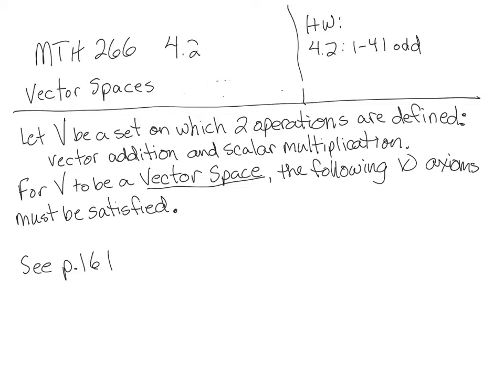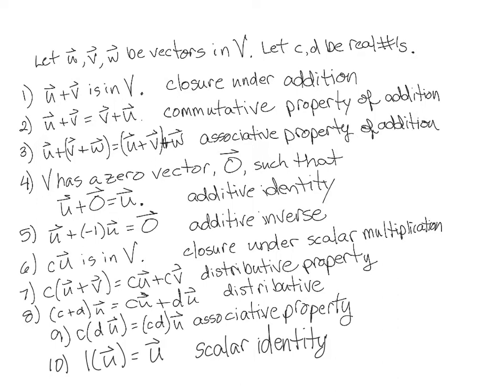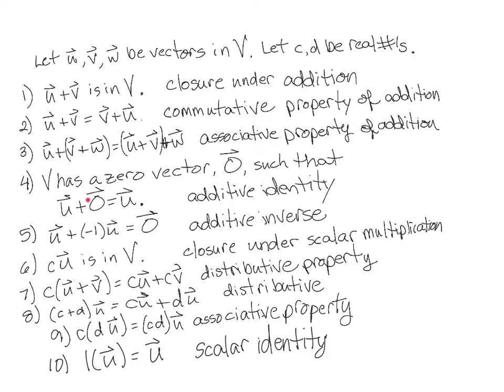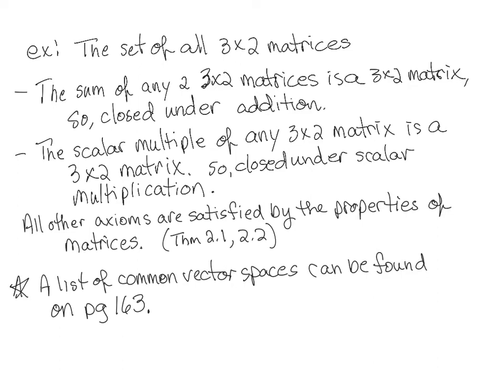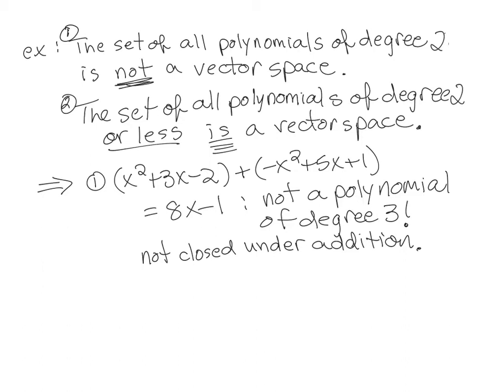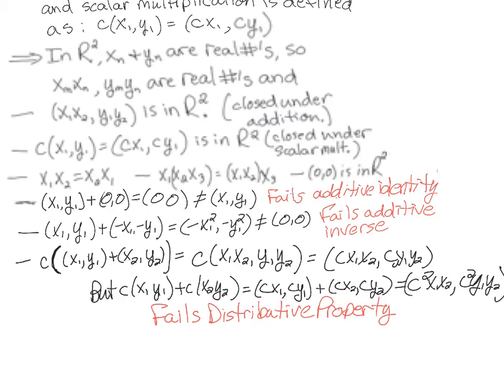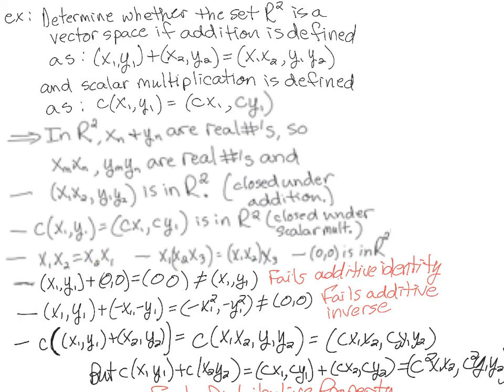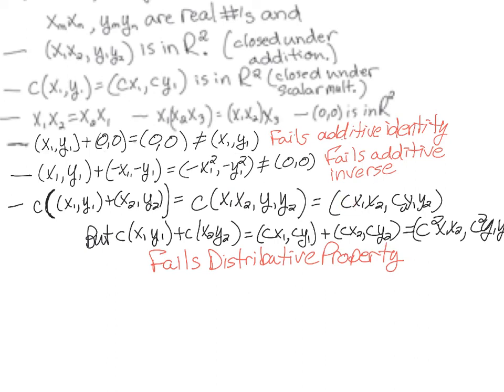Mth 266 4.2